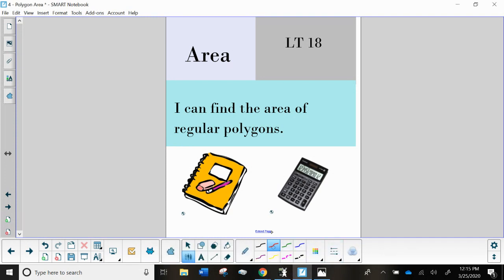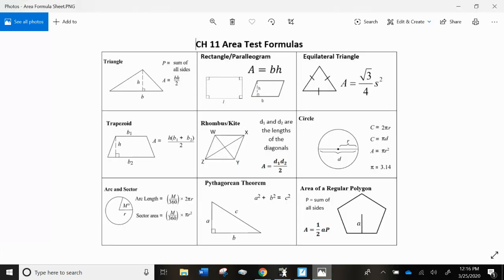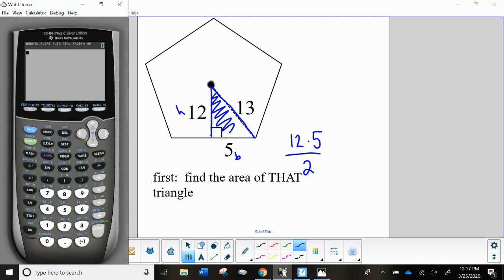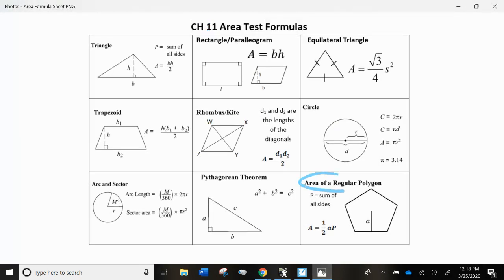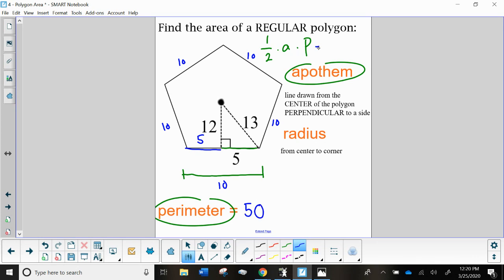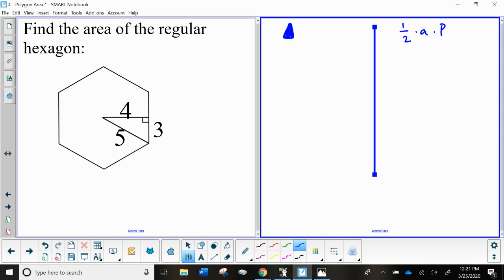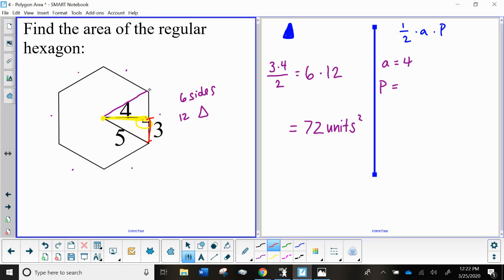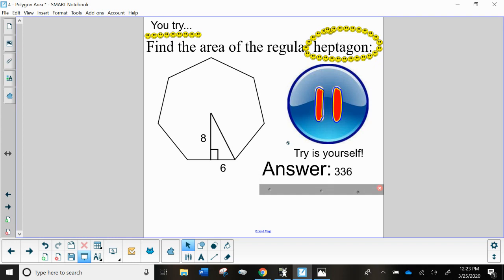Geo Regular Polygon Video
Geometry Regular Polygon Video